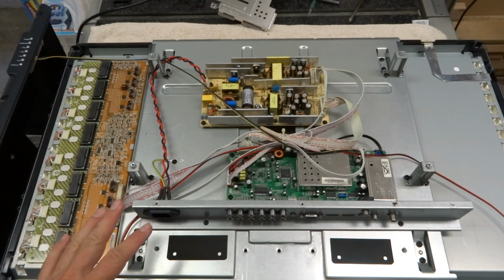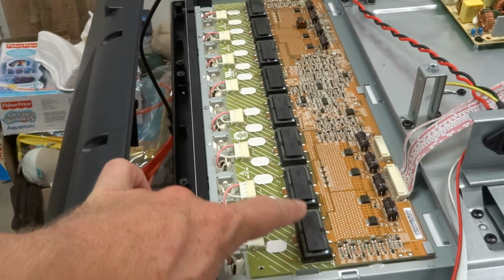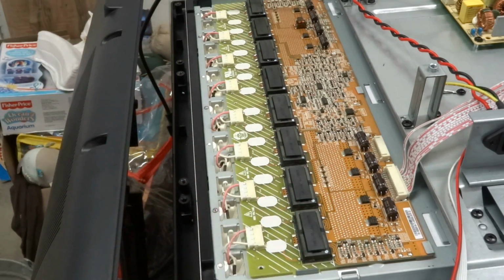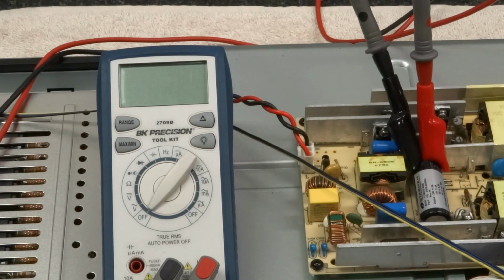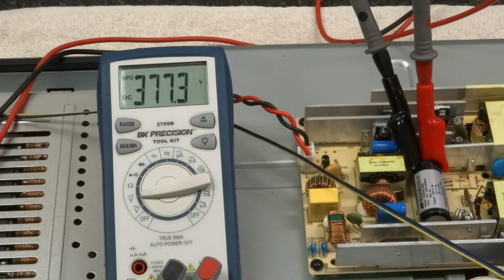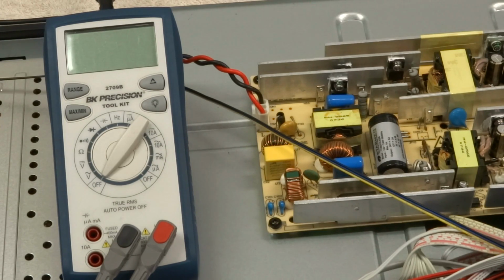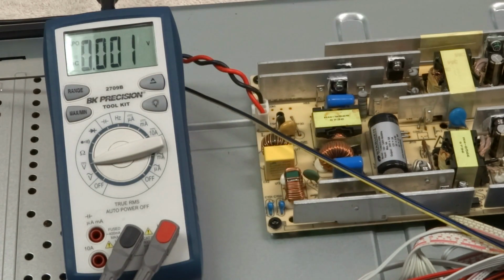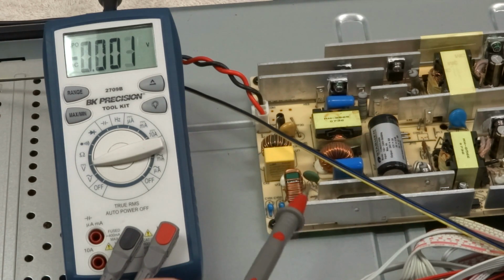Safety concerns when working on electronics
A short video showing some of the hazards of working inside modern electronics such as TVs and monitors.  If you are a beginner to electronics repair, you need to know what can hurt or even kill you.